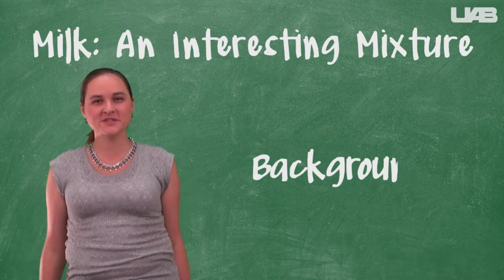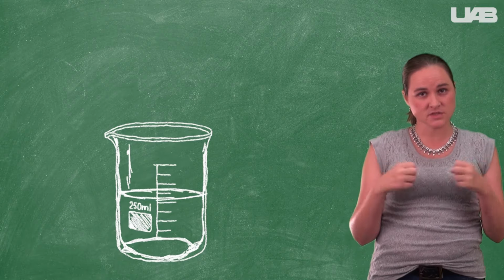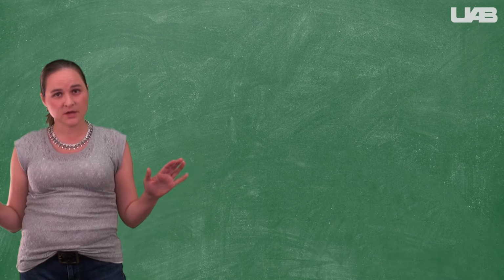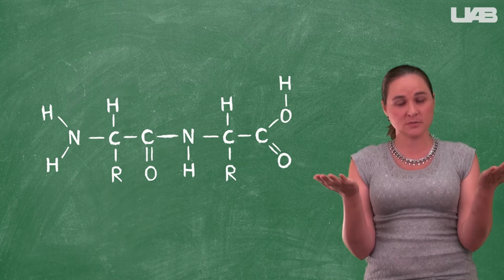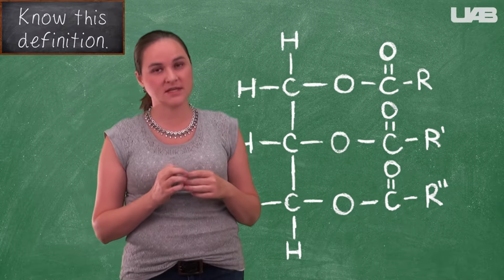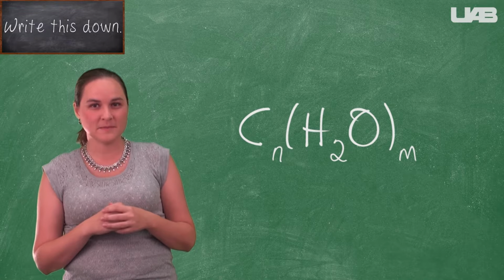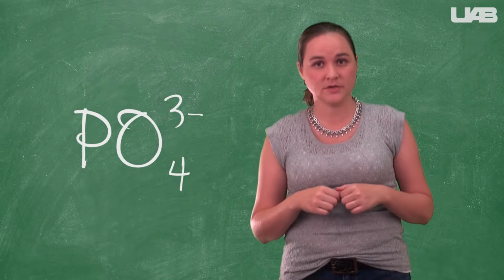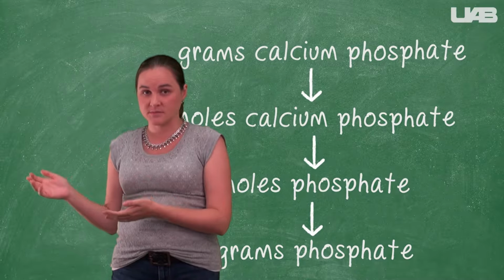CH 116 - Milk: An Interesting Mixture - Background